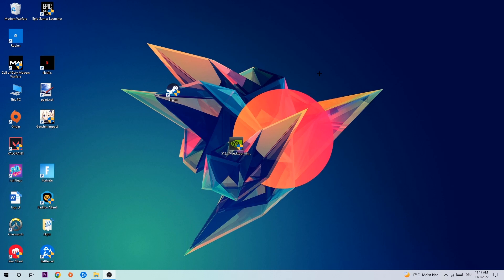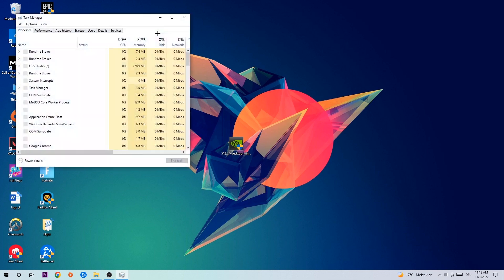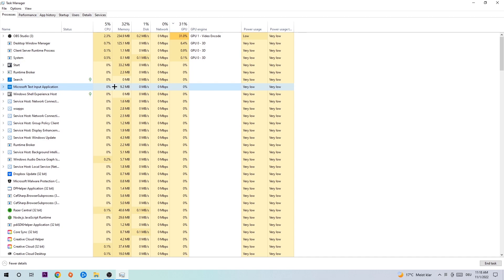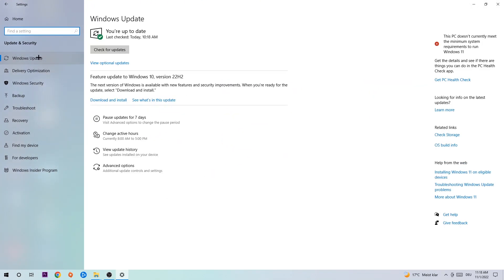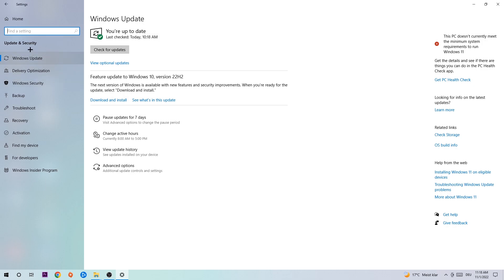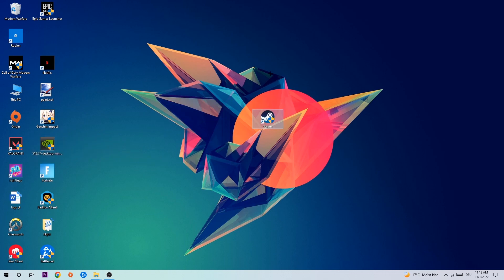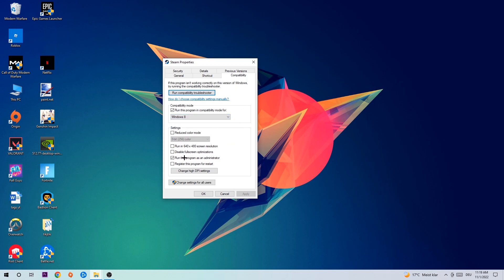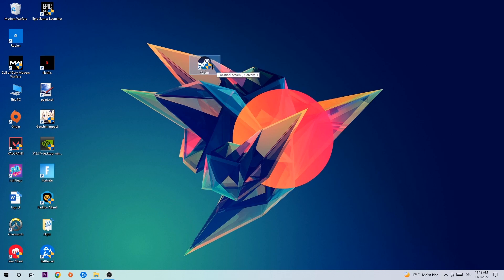Hollow Knight – How to Fix All Errors – Complete Tutorial